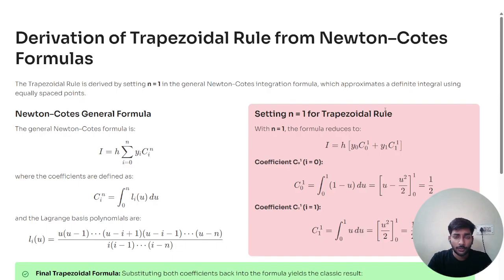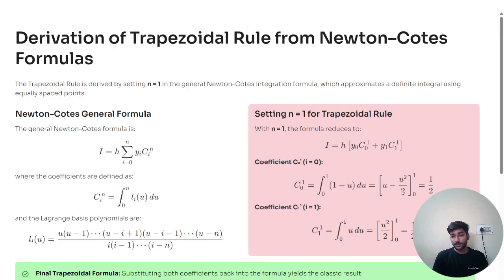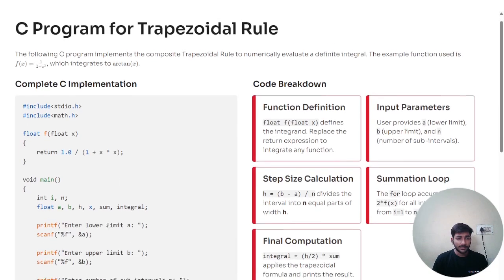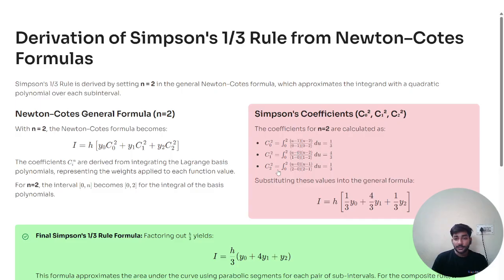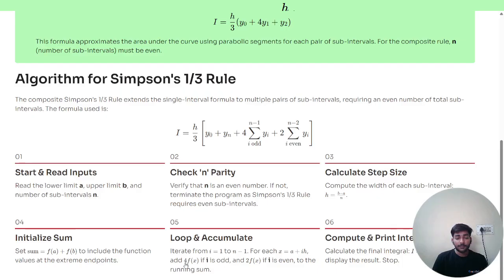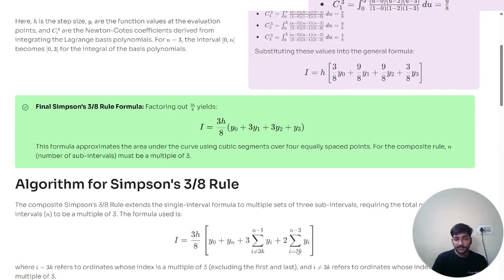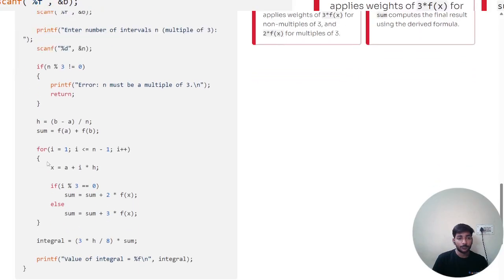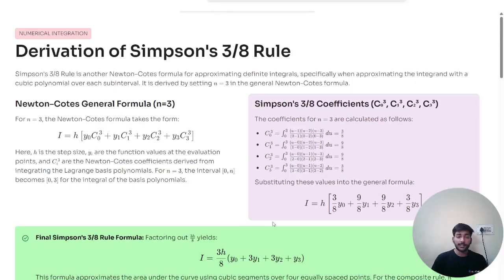Derivation of Trepezodial, Simpson’s1/3 ,3/8 and Weedle’s rule from Newton cotes and algorithm ,code